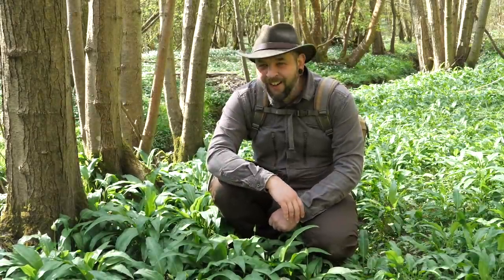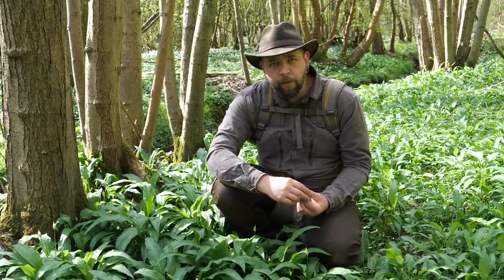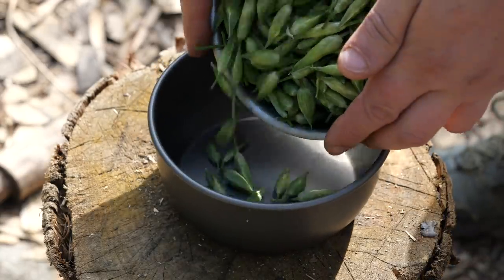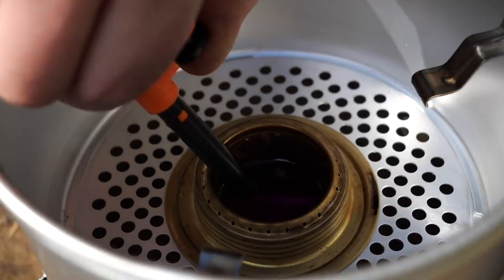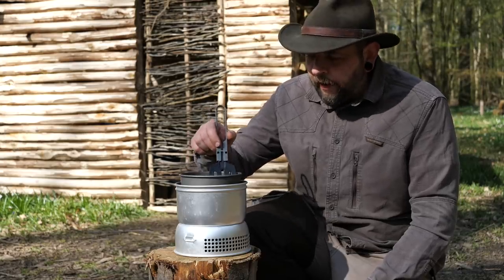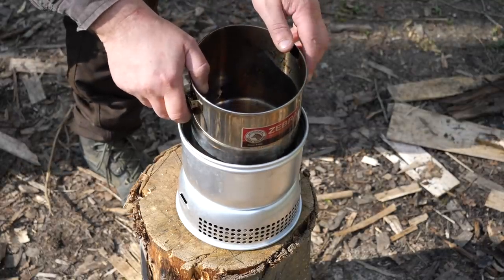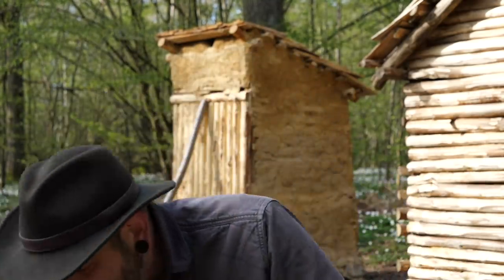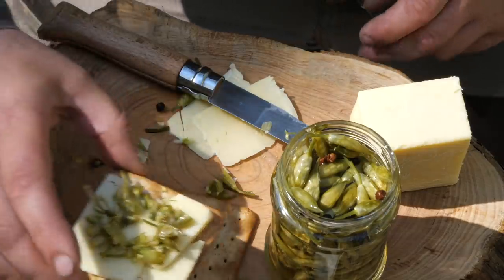Making Pickled Wild Garlic (Ransoms) in a Woodland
Out in an ancient woodland in Kent, I make pickled wild garlic using foraged Ransoms down by the stream.